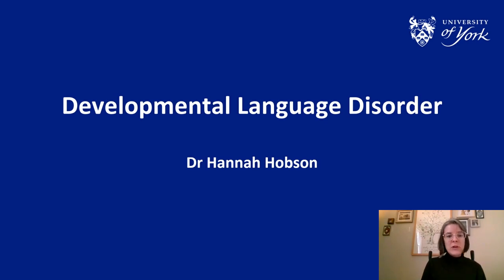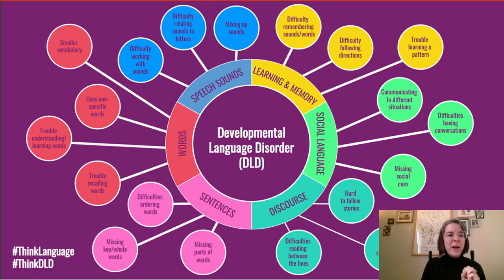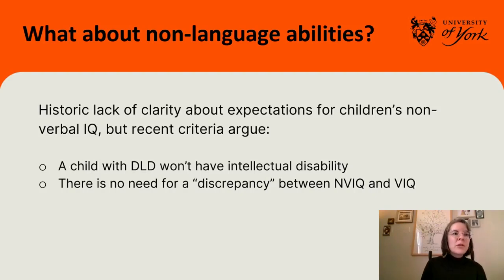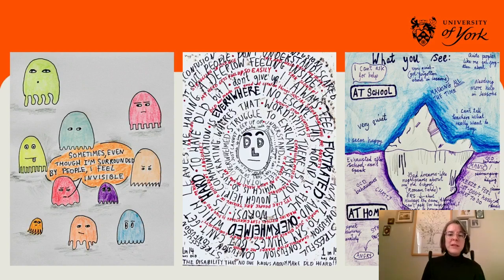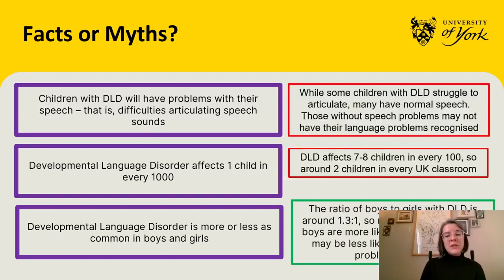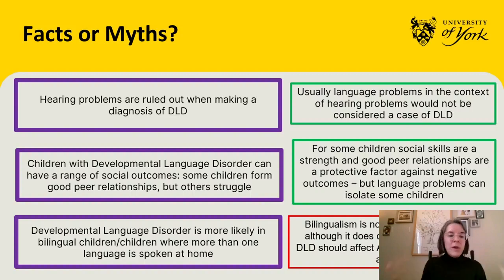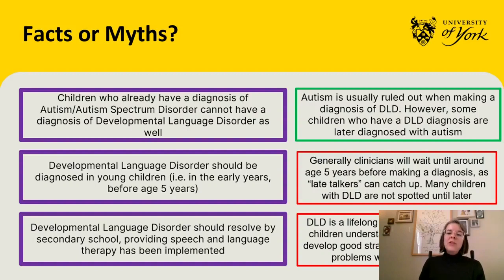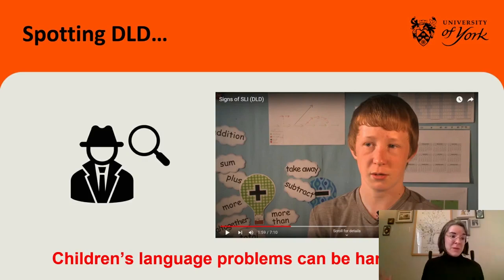DLD Awareness Day 2024: Introducing Developmental Language Disorder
In the first of the videos in this series, Dr Hannah Hobson introduces what Developmental Language Disorder is and sets the context for research on DLD.